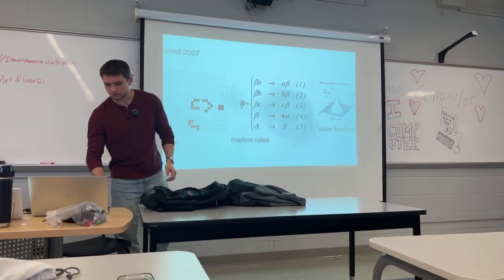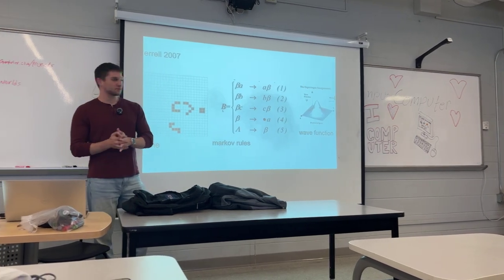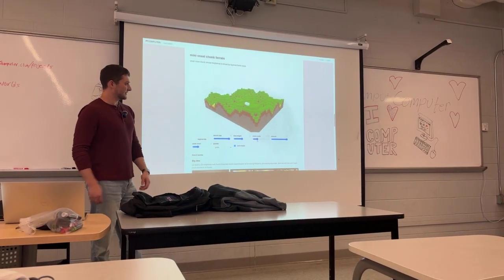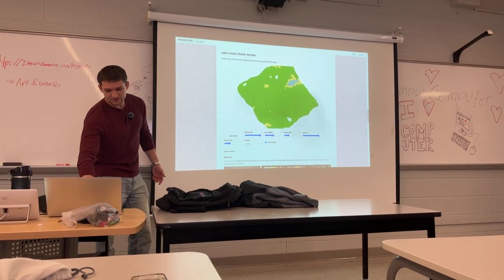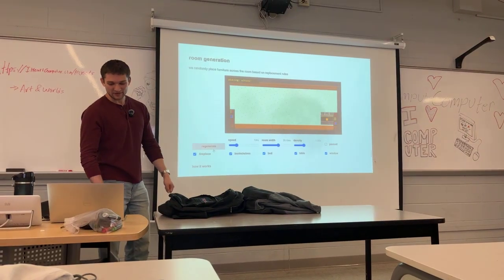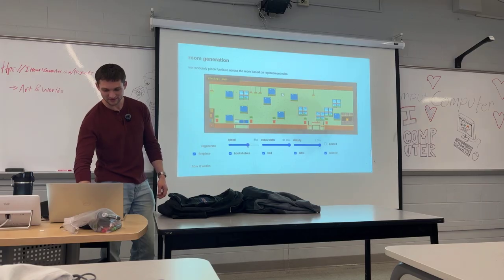Procedural Generation - Ryan Alport - IHEARTCOMPUTER-5